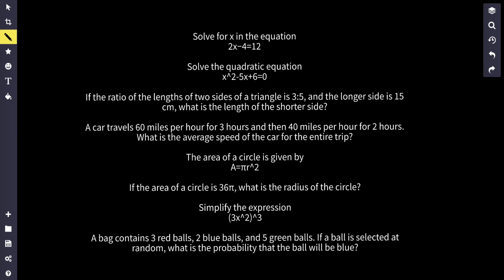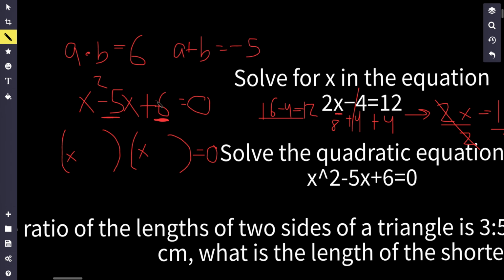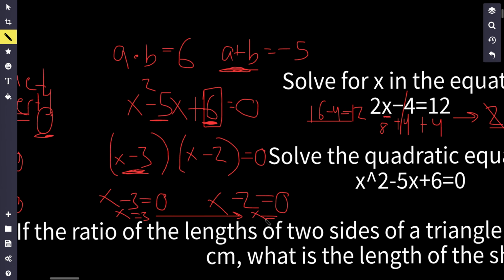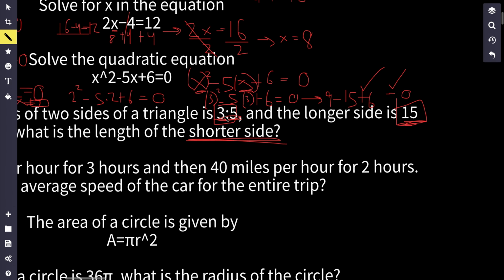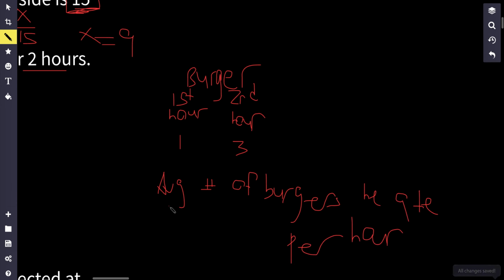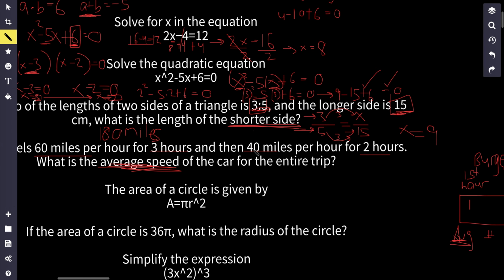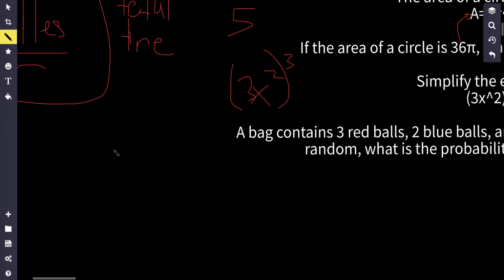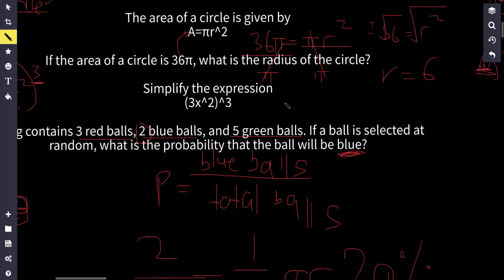7 Light Work SAT Math Problems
Get these freebies correct guys 🤑.

This videos more for middle schoolers that want to study for the SAT and are fairly new to these concepts. If ur one day away from the SAT and u don't know how to solve 2x-3=3, it's over